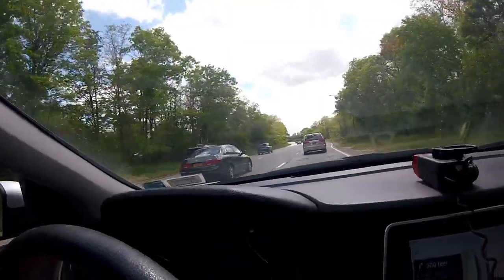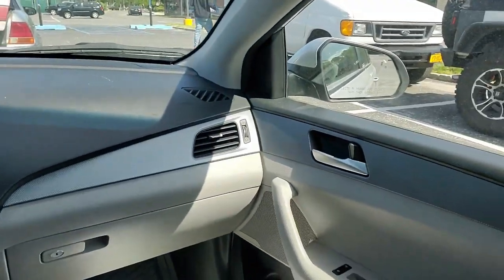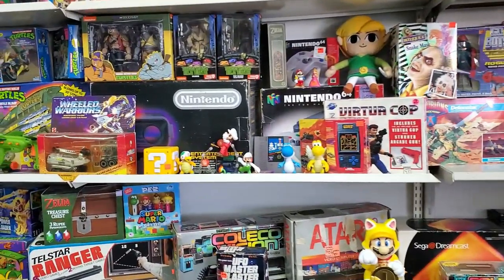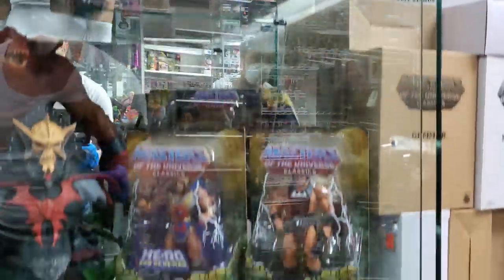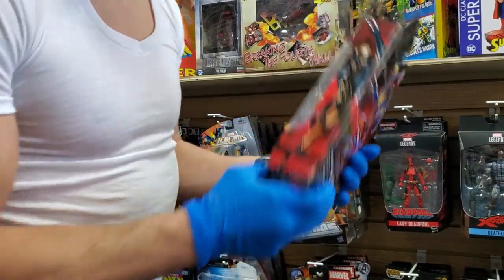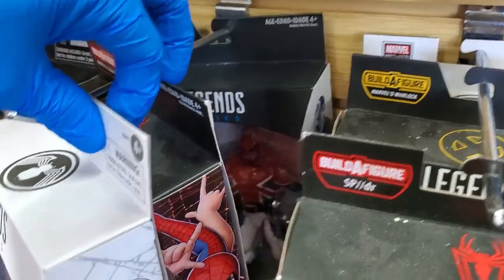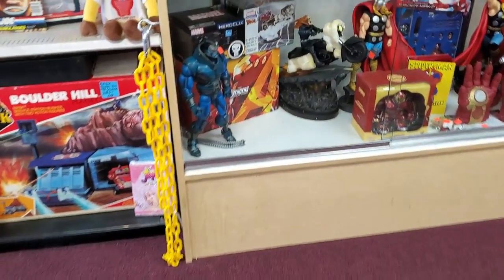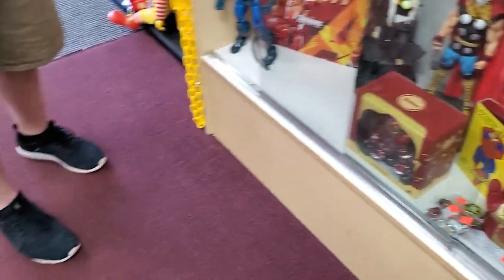The Time Has Finally Come | No Budget I'm Buying Everything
They Are Open | No Budget I'm Buying Everything

address
Life Of Cletus
145 ORINOCO DRIVE
United States d